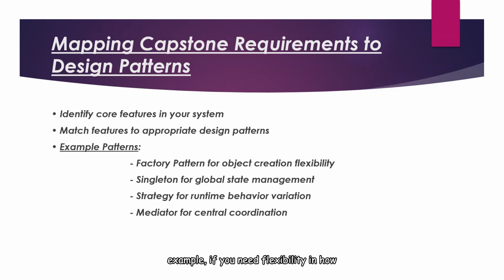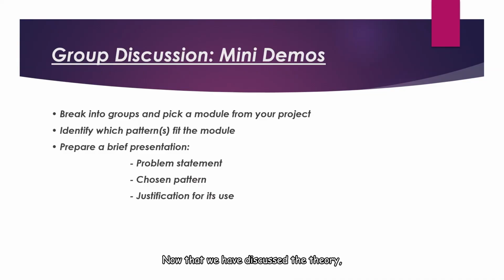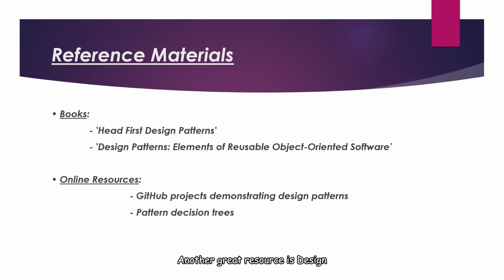Incorporating Design Patterns | Low-Level Design - Tabspace